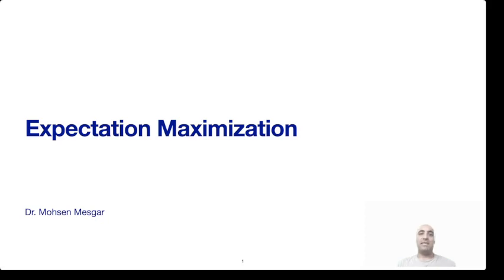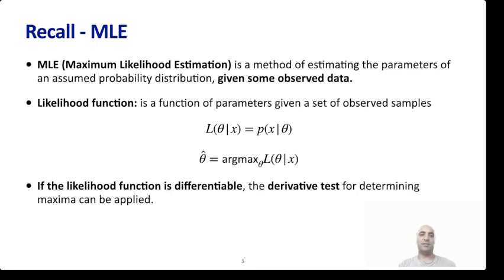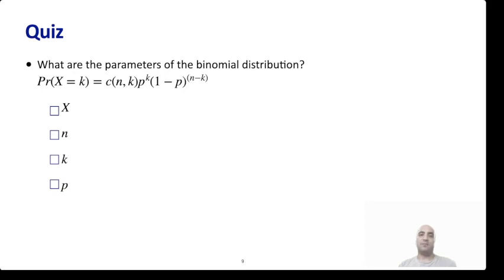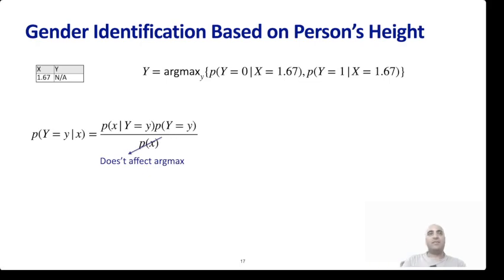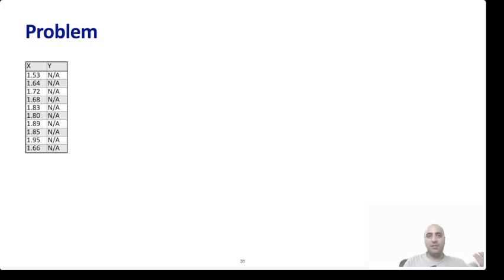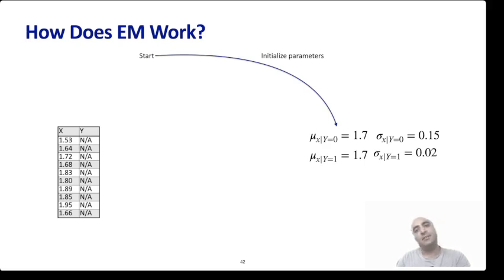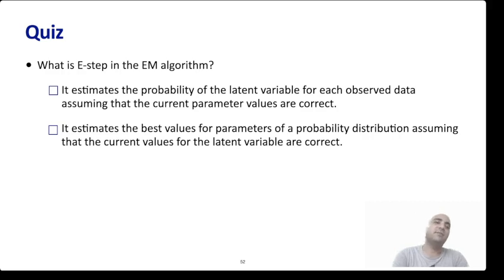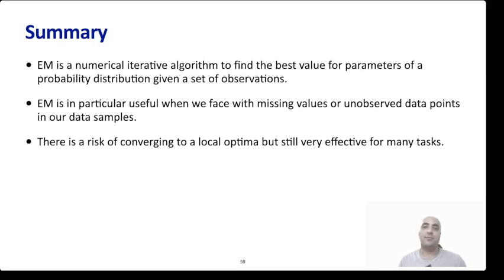Expectation Maximization (EM) Algorithm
Expectation Maximization (EM) is an iterative algorithm to find the best values for parameters of a probability distribution.  Here I explain the main idea behind this fantastic algorithm. I start with a motivating example. Then explain how EM solves this problem.